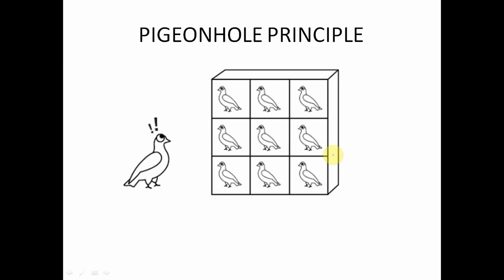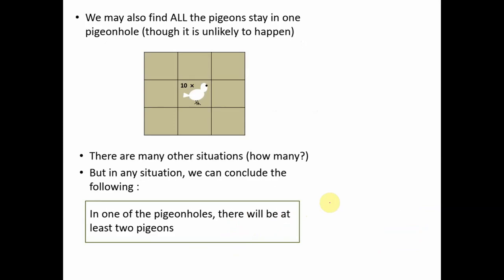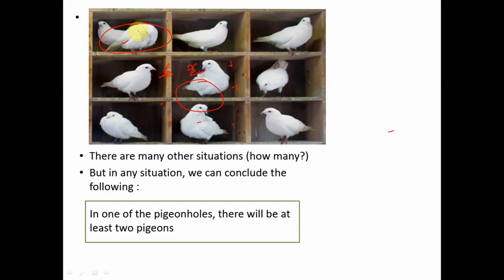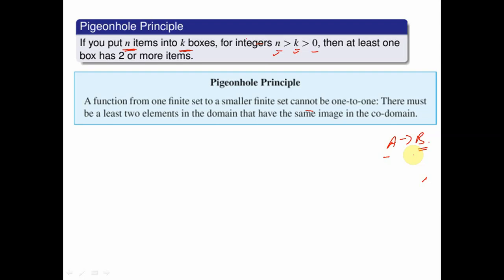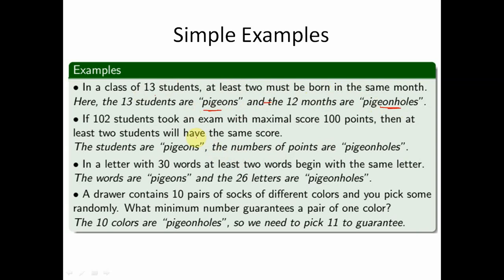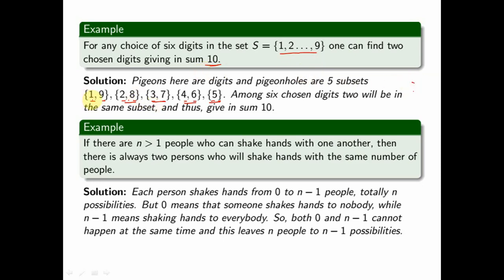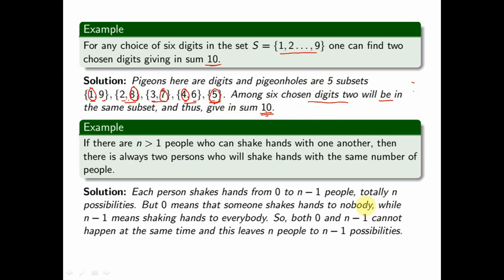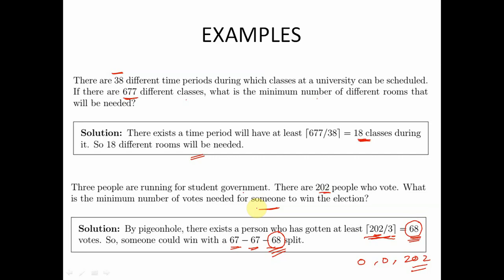PigeonHole Principle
Concepts and Examples of Pigeonhole Principle; Generalised Pigeonhole Principle